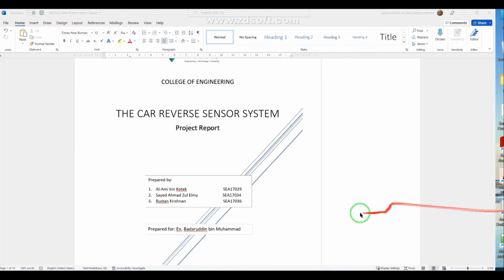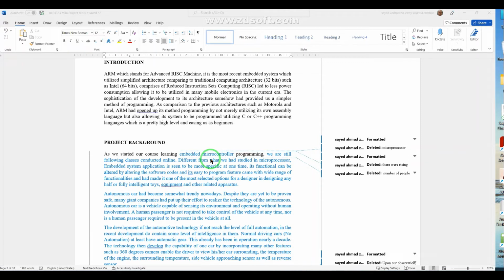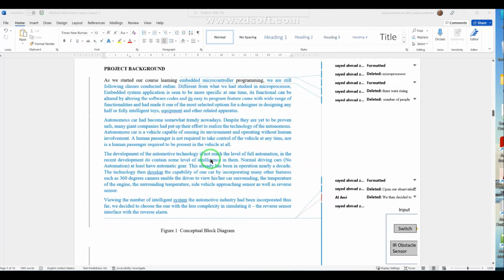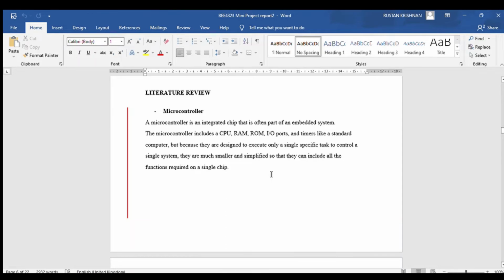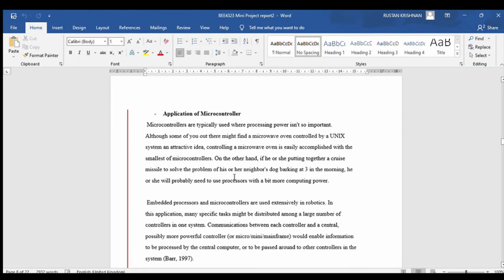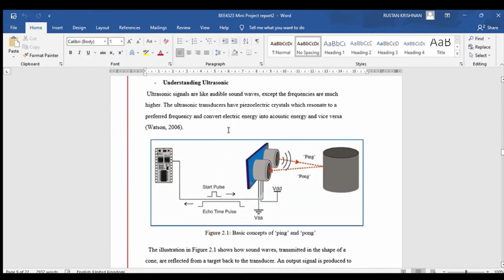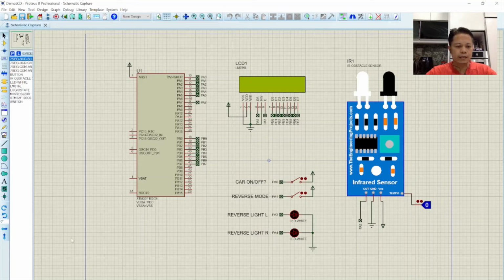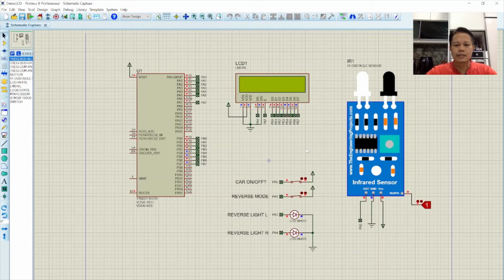mini project for Embedded